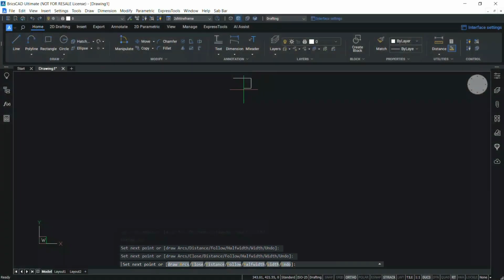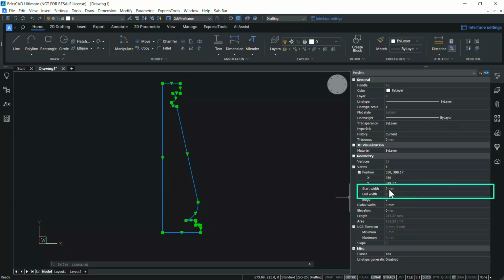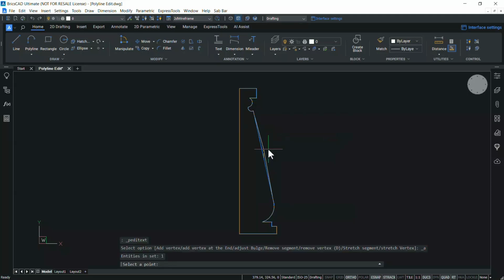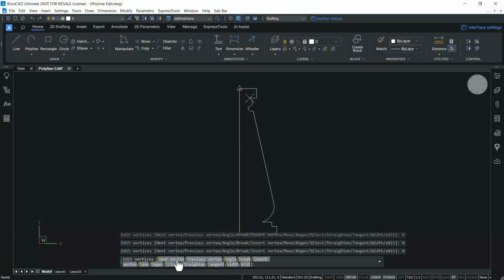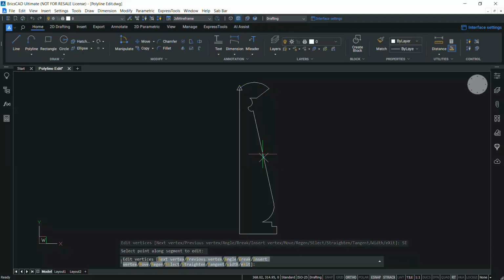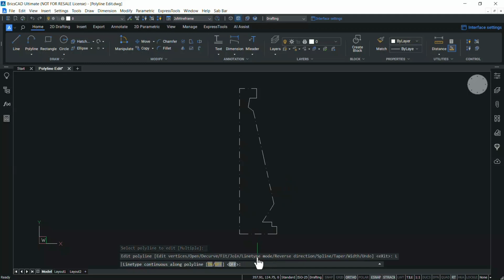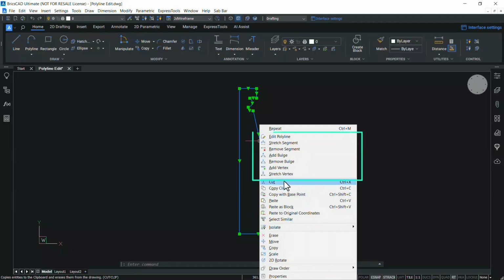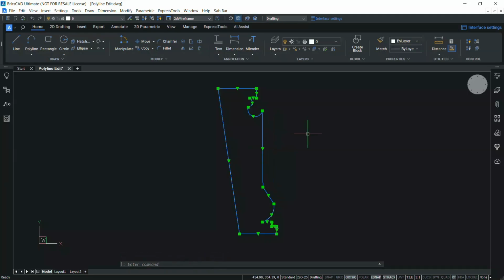Polyline Editing in BricsCAD: Complete Tutorial with Tips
Learn how to edit polylines like a pro in BricsCAD!
This BricsCAD tutorial walks you through managing open or closed sequences of connected lines or arcs with ease. Topics covered include

🔹 Editing polylines using the Properties Panel: 00:45
🔹 Using the Quad for polyline editing: 02:08
🔹 Mastering the PEDIT command: 03:27
🔹 Editing with the right-click menu: 07:26
🔹 Working with Grips: 08:22

Enhance your CAD skills with our BricsCADTips today!